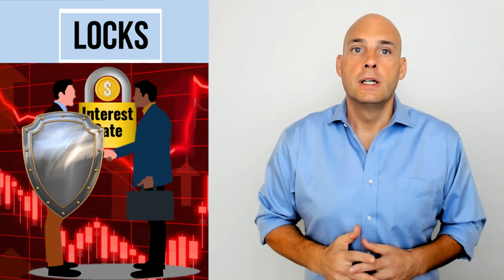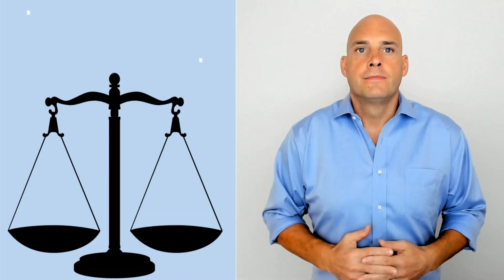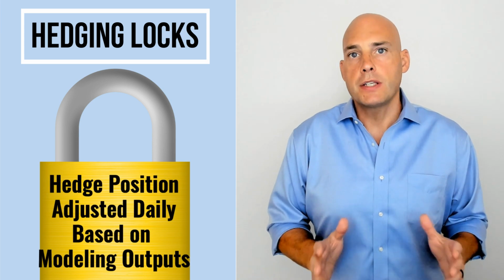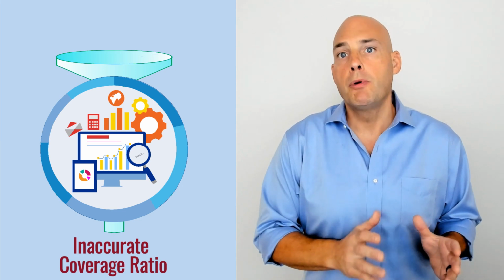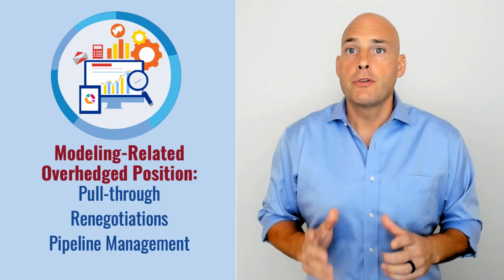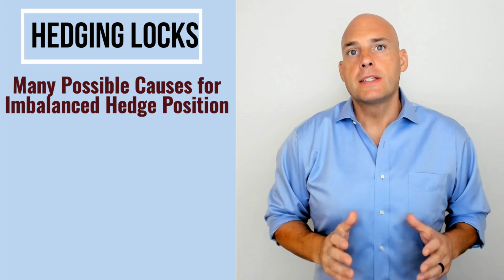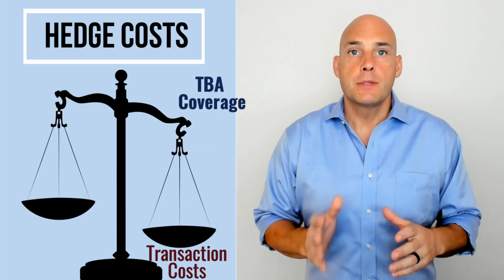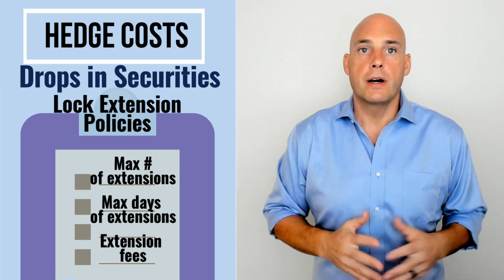Mortgage Locks (Part 1) – Hedging and the Financial Implications of Locks - Episode 6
Welcome back to another video in our series where we’re sharing insights on Mortgage Secondary and Capital Markets to loan officers and Sales Leadership teams.

We’ll be breaking Locks into two separate videos. In this video, Part 1, we expand on some of the financial implications of locks and the underlying rationale behind many of the lock policies Sales Teams are familiar with.

Key Topics Covered in Part 1:

Financial implications of locks
Rationale behind many lock policies (Extensions, Renegotiations, Overnight Locks, etc.)